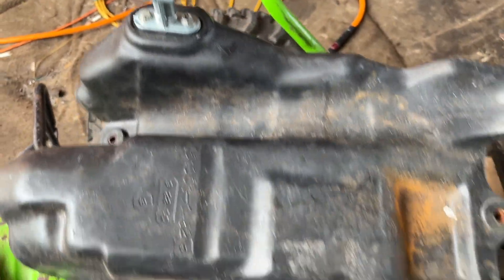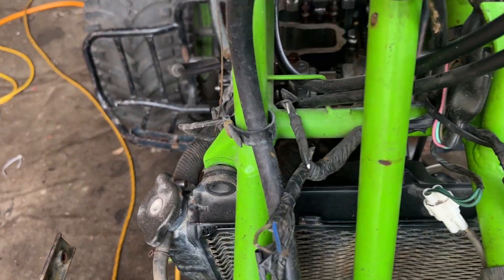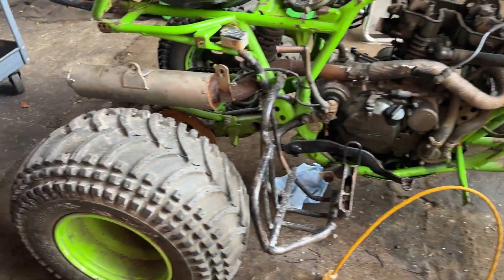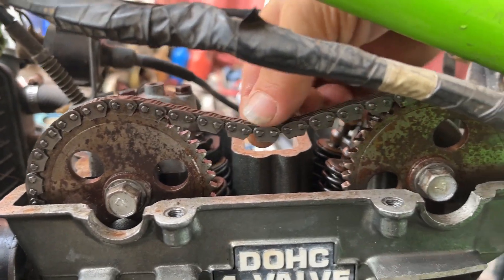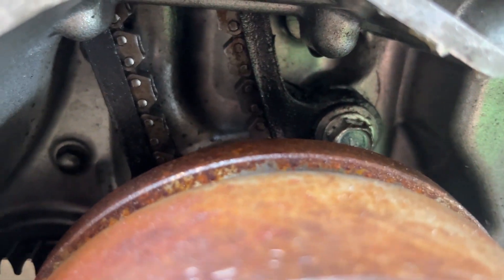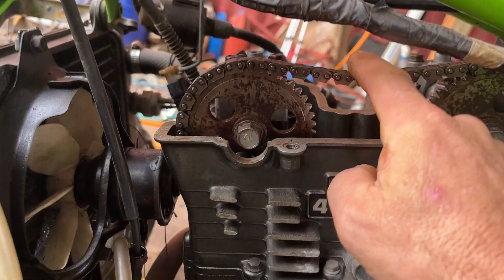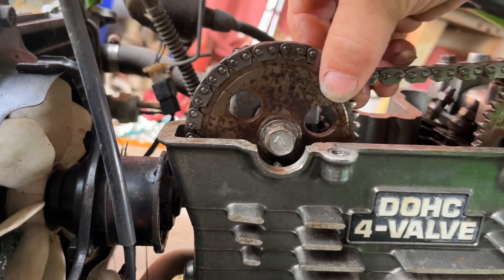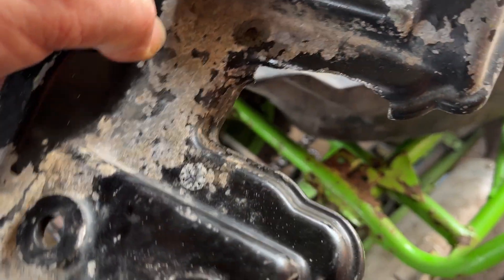Extremely Abused Kawasaki Mojave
Living under their guise of ignorance is bliss seems to be the way of the world these days. Just run these things till they don't run any more them cut them up trying to fix them. I've been told before just because you can doesn't mean you should. Well... This rings true here. Repair places are a thing for reason, trying to save money sometimes cost you more money overall.

Comment and or Share. All these help get the content out to more people. Thank you for the support, every little bit helps. Creating content takes time and money, The time you spend watching the video is very helpful to the creator.

Discord.gg/sdB85DgZ